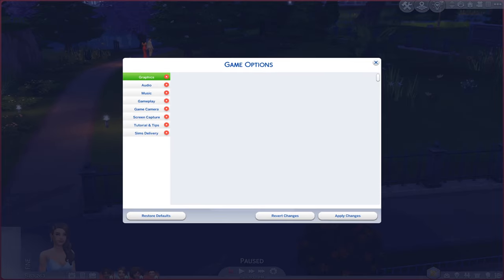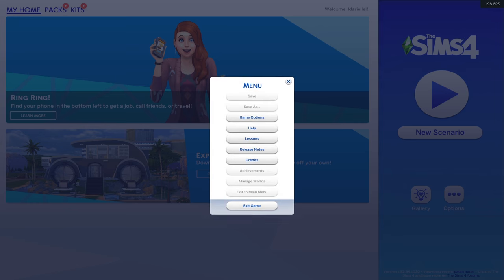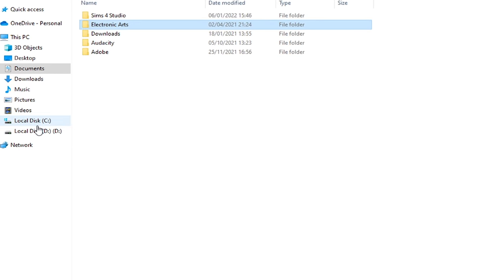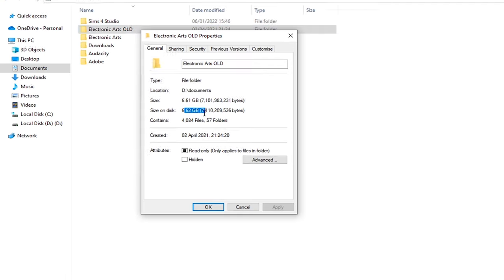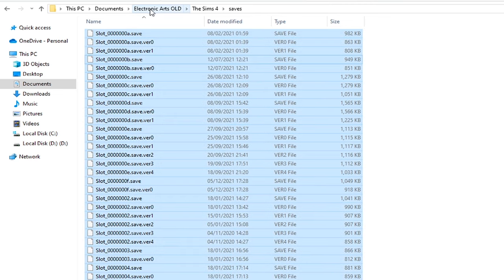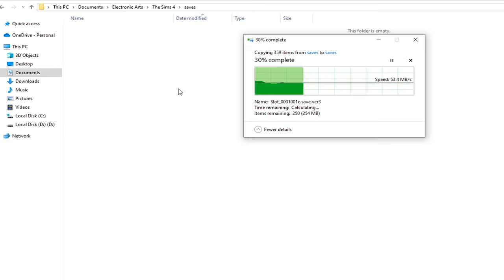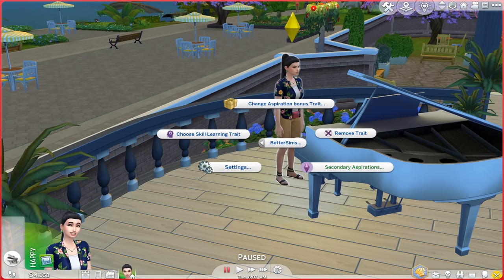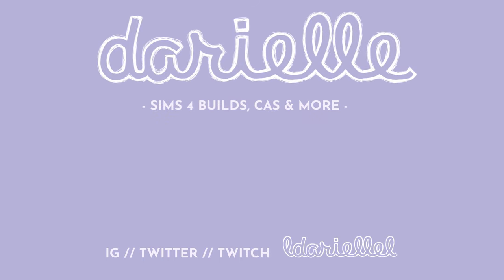Sims 4 doesn't work AT ALL? GET your game BACK to NORMAL! // Can't fix my Sims 4 no matter what I do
Can't fix Sims 4 no matter what I do? Does The Sims 4 not work AT ALL? Here's how you can get your game back to normal!
Sometimes you might deal with Sims 4 not loading, opening, glitching, not showing your mods and cc... or maybe your Sims 4 UI is not working/ glitching?
Your Sims 4 game can be fixed if you reset your Sims 4 / Electronic Arts folder, but make sure you create a backup beforehand!

Sims 4 is STILL not working? Here are some more Sims 4 game fixes!

✭ Peripherals:
// Microphone Boom Arm
// BEST Backlit RGB Sleek Monitor
// Best RGB Gaming Monitor (White version)
// BEST Bluetooth & Cable Headphones with Noise Cancelling for editing & gaming (no outdoor sounds)

✭ SERVICES I USE & RECOMMEND from the bottom of my heart:
Sims 4 doesn't work at all? Well, if you can't fix your Sims 4 no matter what you do, there is one simple way to get your Sims 4 back to normal..
And that is... you guessed it right, resetting your game! You won't lose any Sims 4 saves if you DO backup (copy+paste) your whole Electronic Arts folder somewhere else on your computer and then put your files back in the newly generated Electronic Arts folder!

There is no additional charge to you! You can cancel the subscriptions mentioned above anytime before the renewal date with no additional cost, which occurs monthly/at 6 months, based on the service's trial t